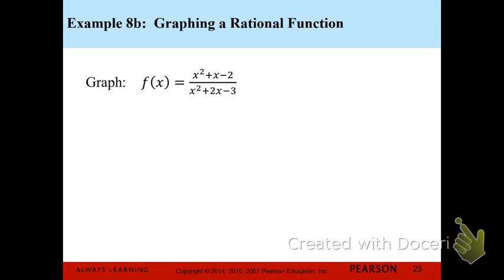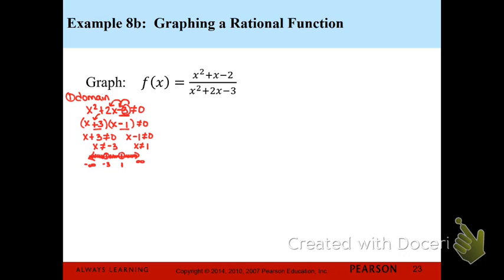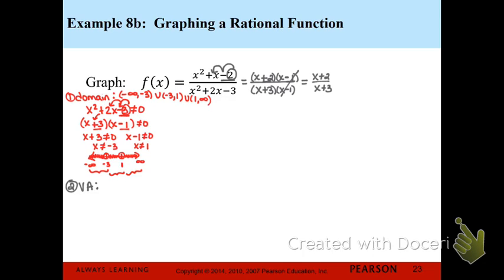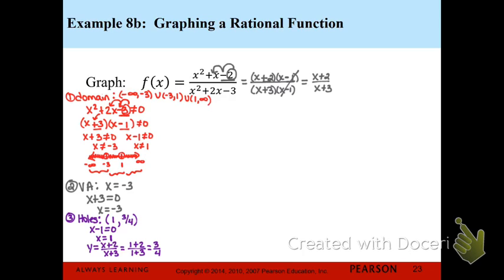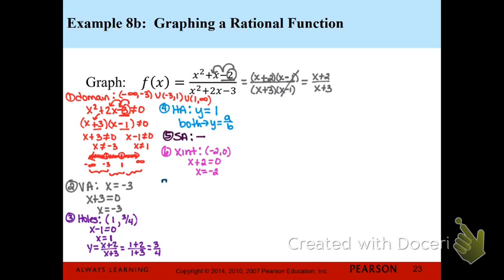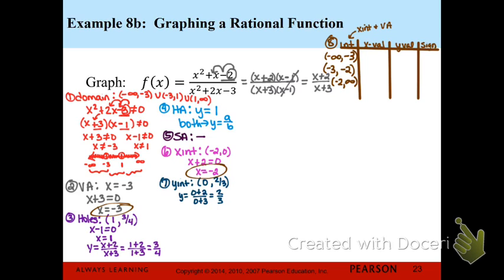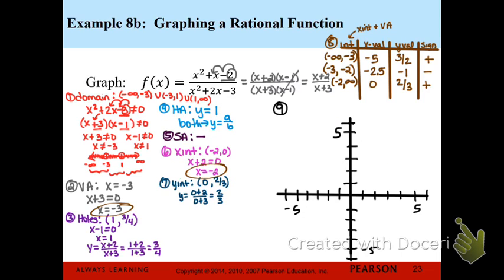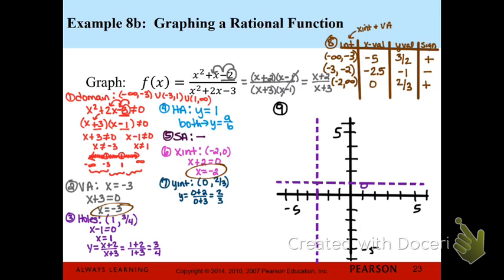A3 Lesson 3.5 Example 8b